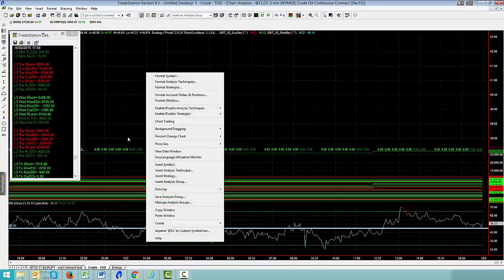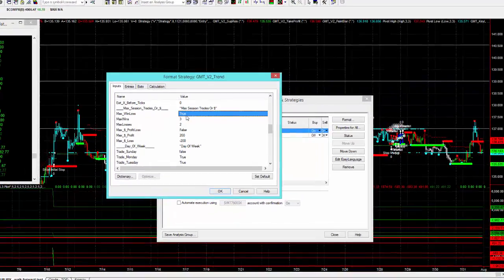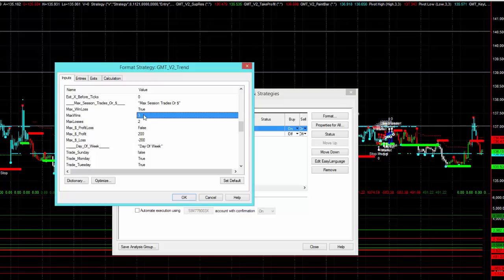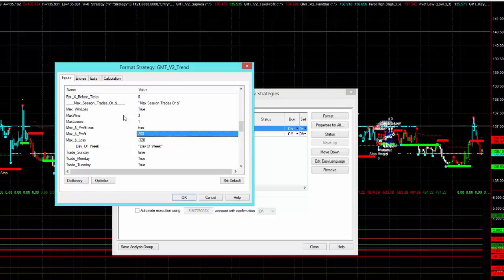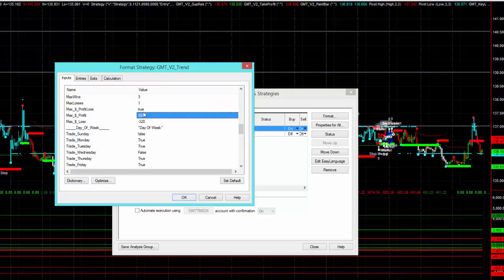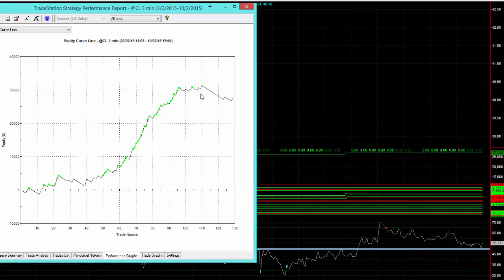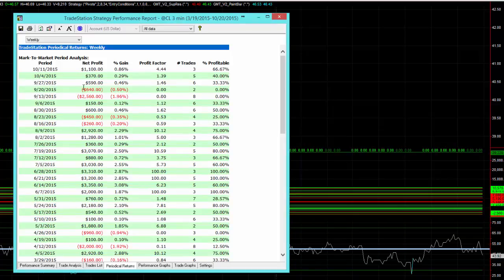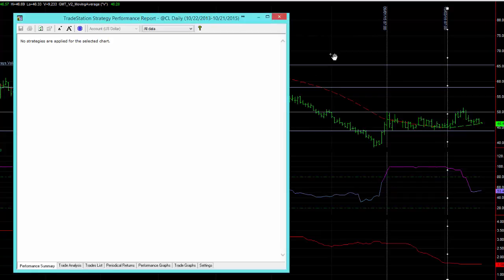Pro Trader Weekly Live Training 12th October 2015 Part 3 Managing Risk and Volatility